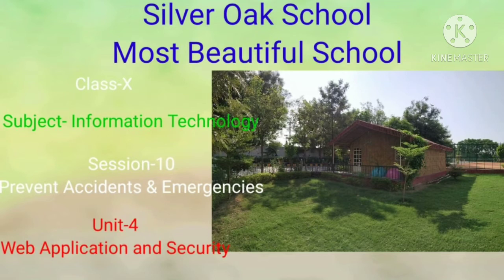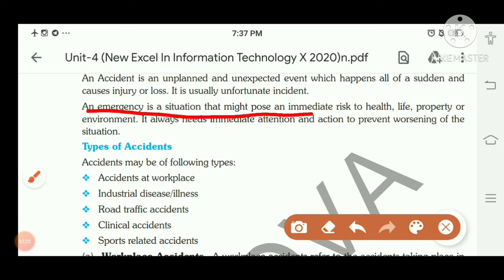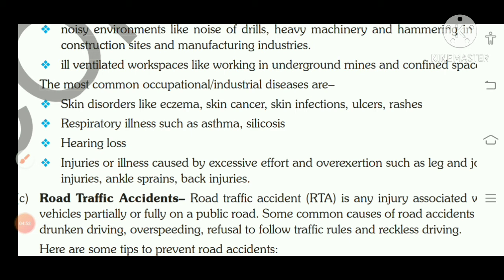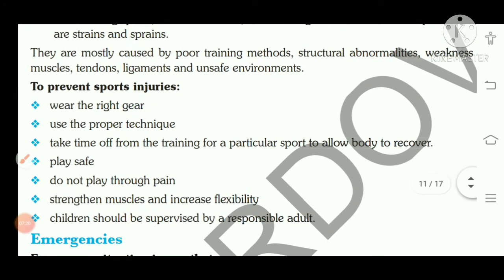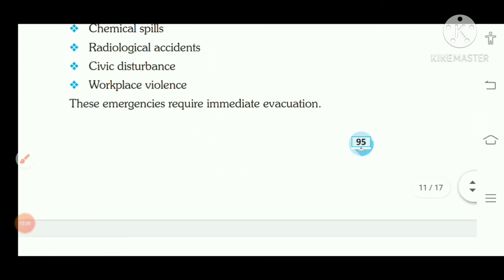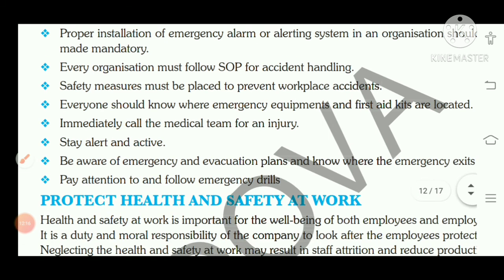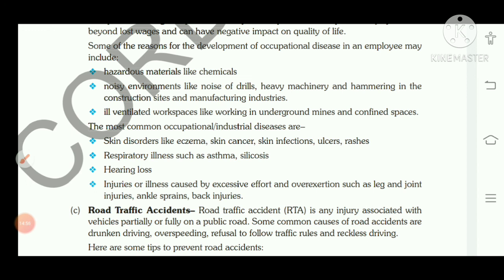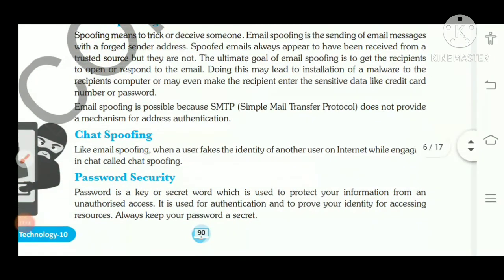Session -10 Prevent Accidents and Emergencies unit---4 Web Application and Security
CBSE class X subject---Information Technology Subject specific skills Subject code-402